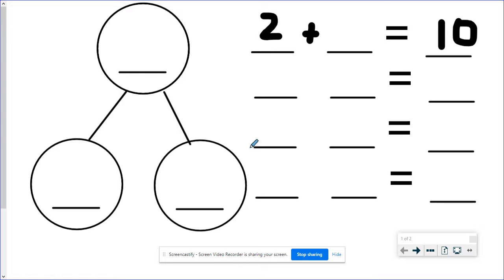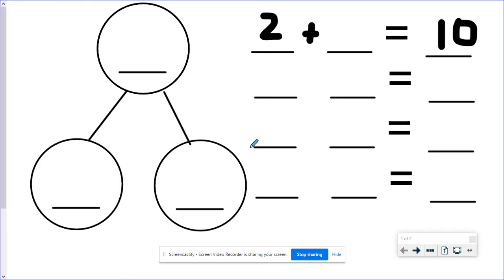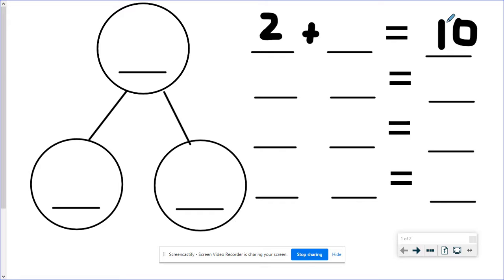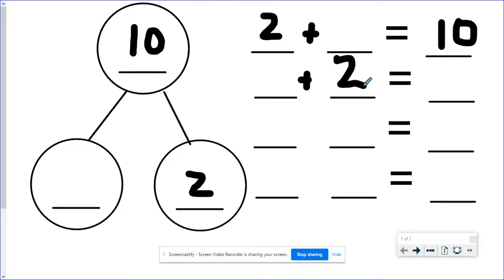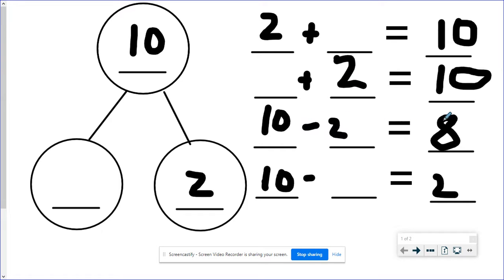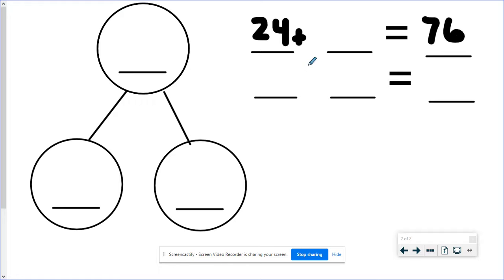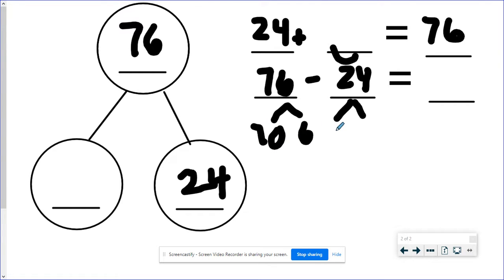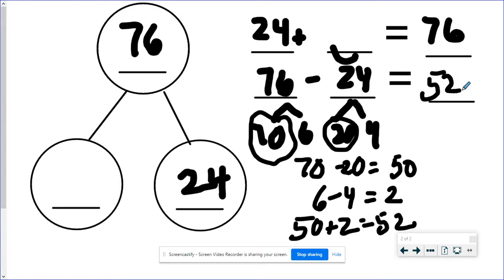Missing Part Equations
Using related facts to find the missing part in equations